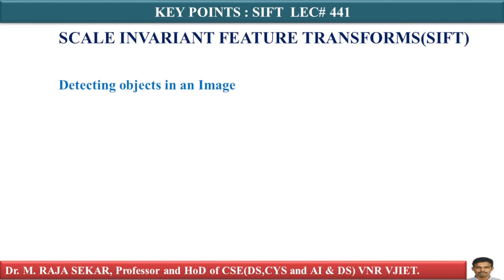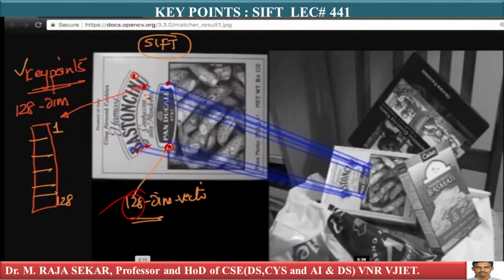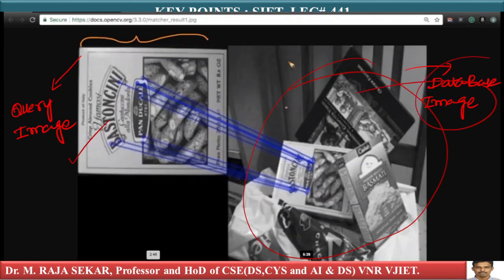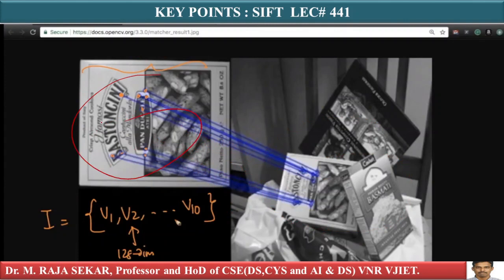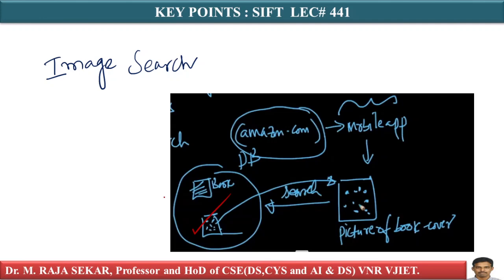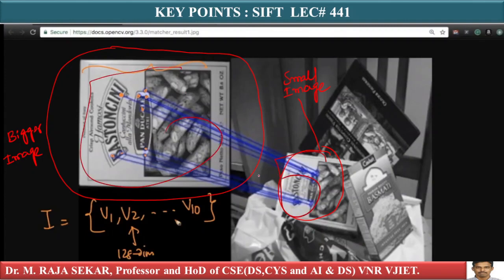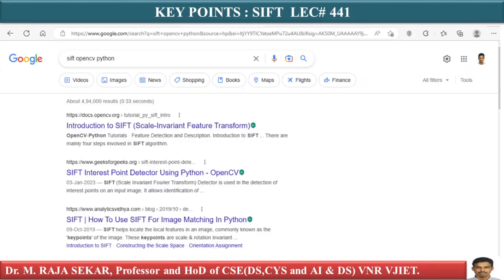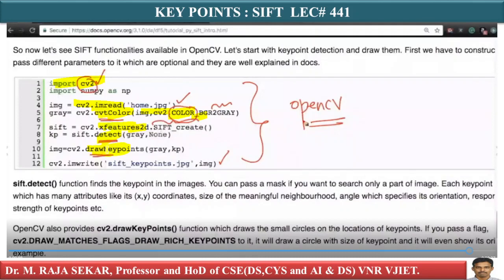KEY POINTS: SIFT LEC# 441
KEY POINTS: SIFT